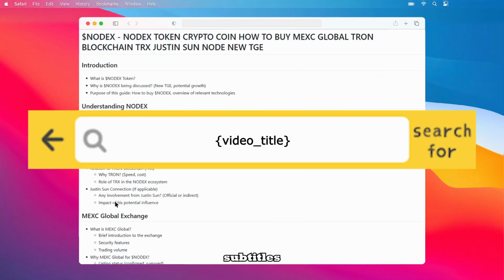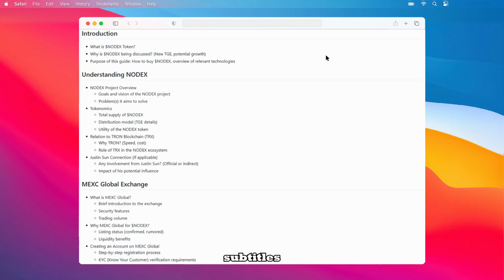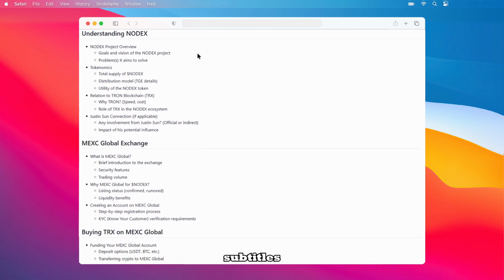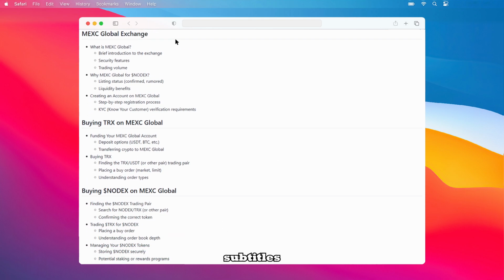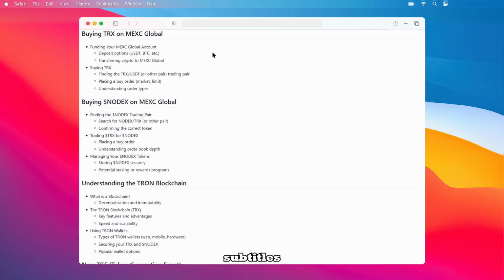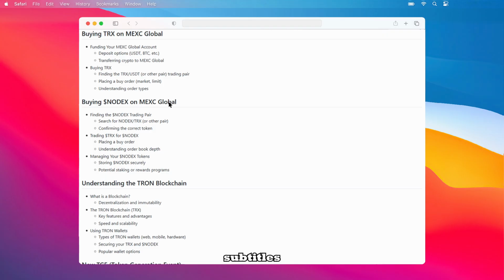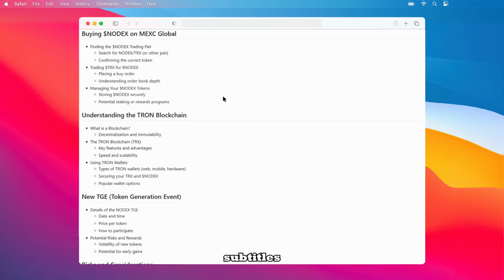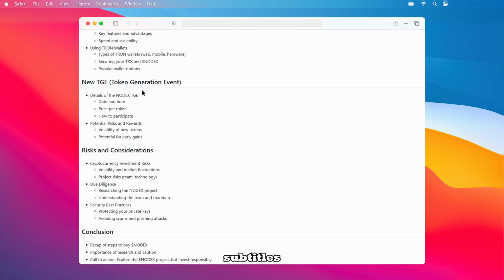$NODEX — HOW TO BUY NODEX TOKEN CRYPTO COIN on MEXC, TGE, NEW